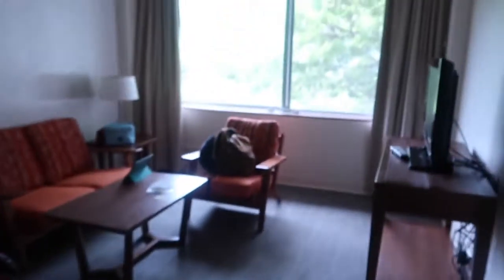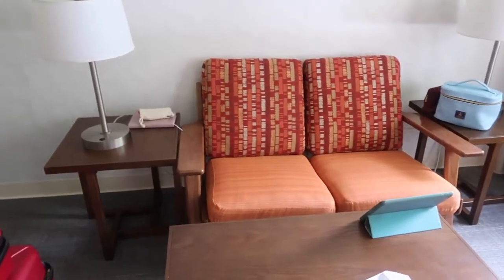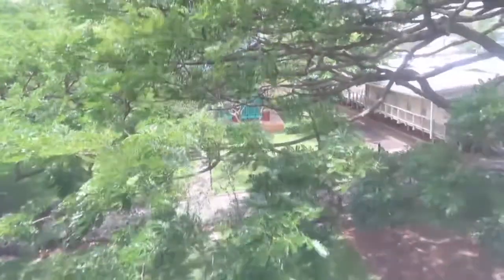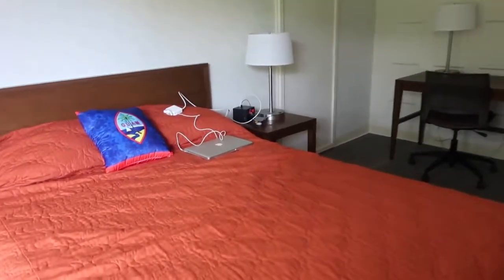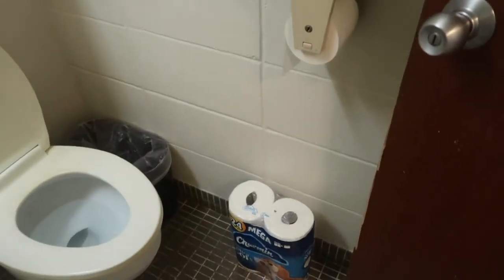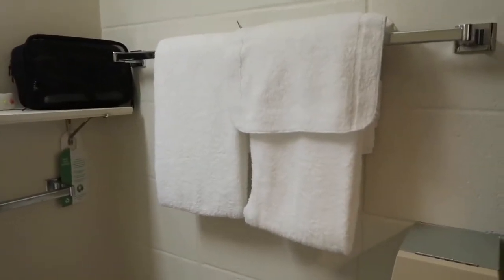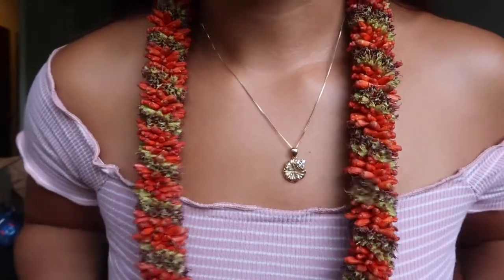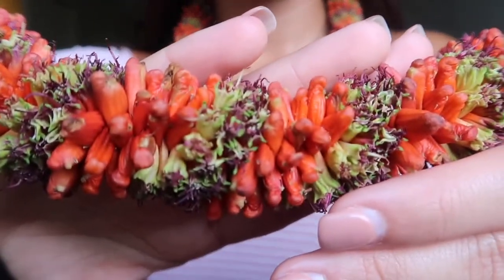HAWAII VLOG - Quarantine Room Tour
Buenas Yan Aloha everyone! I hope you are are all safe and well. I certainly am as I'm stuck in my room for 14 days following quarantine regulations. Here's a little tour of my quarantine room, hope you enjoy :)

Si Yu'os Ma'åse yan Mahalo :)